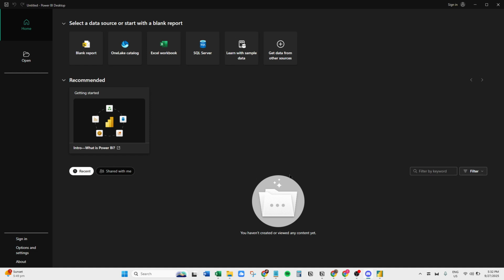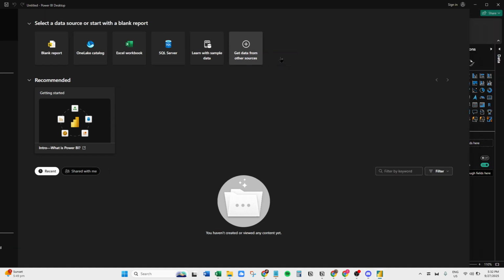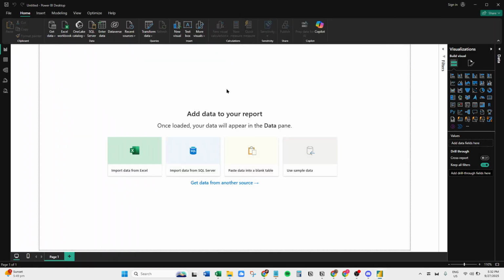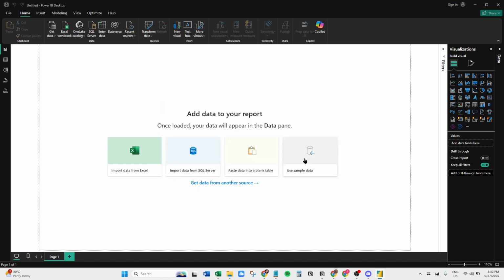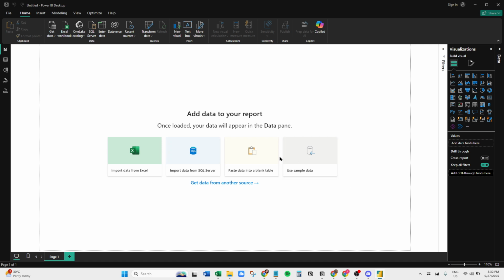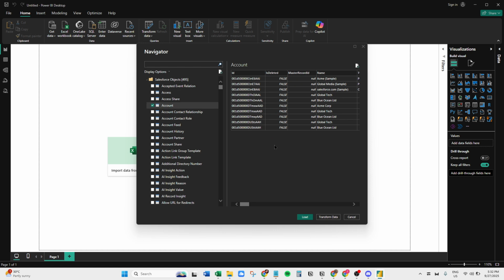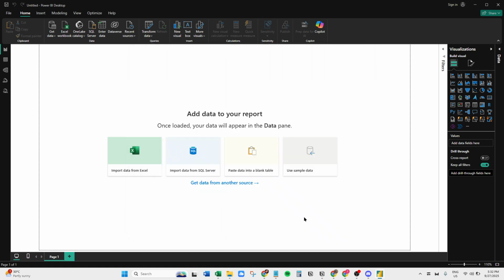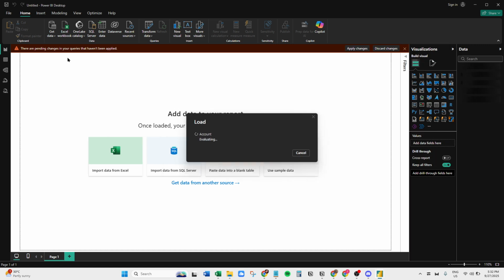How To Connect To Salesforce And Import Salesforce Objects In Power Bi [2025 Guide]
In today's video we are covering: connect salesforce to power bi, how to use power bi, power bi beginner to expert, creating relationships in power bi, salesforce service cloud export, power bi tutorial for beginners, power bi tutorial videos, modeling data in power bi, power bi desktop tutorial, microsoft power bi tutorial for beginners, power bi beginner tutorial, salesforce to zendesk migration, how to automate in excel, tutorial for power bi, salesforce export, power bi desktop, power bi reports, how to record actions excel, crm in salesforce